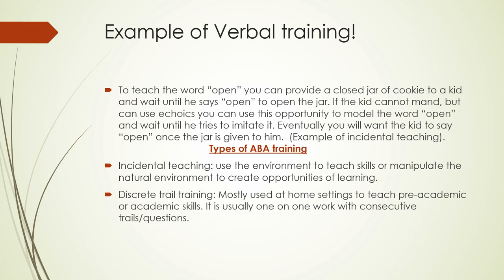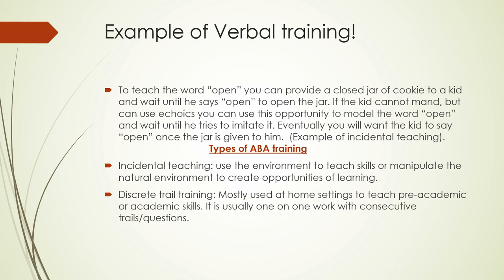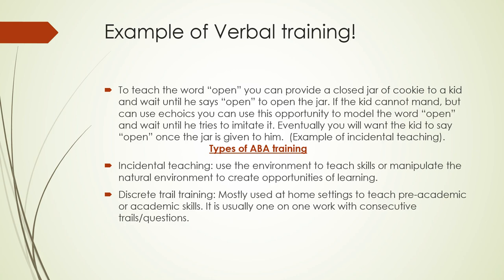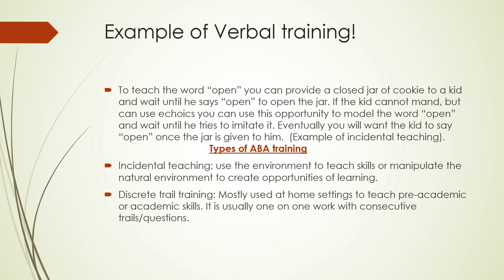Intro to Verbal Behavior